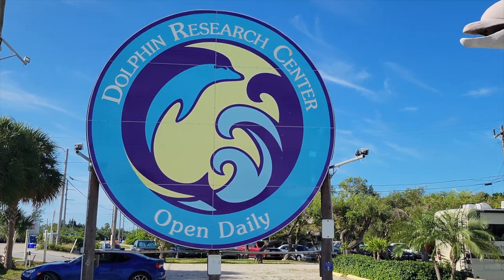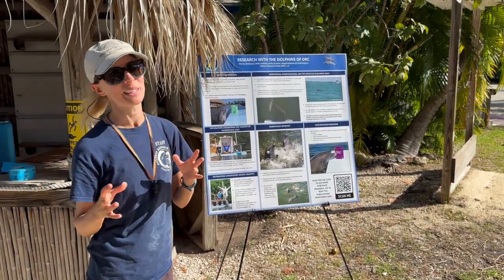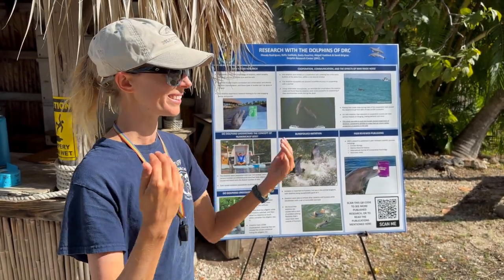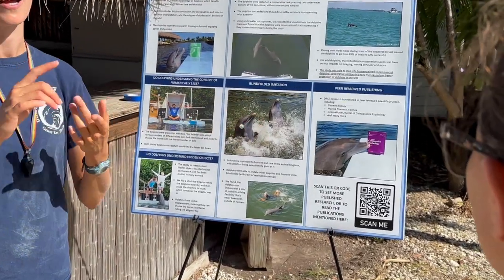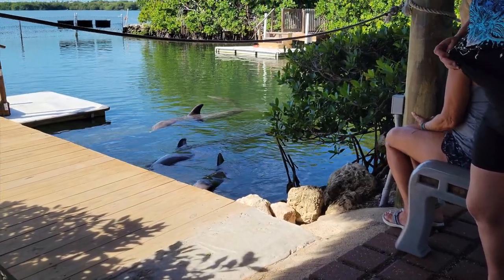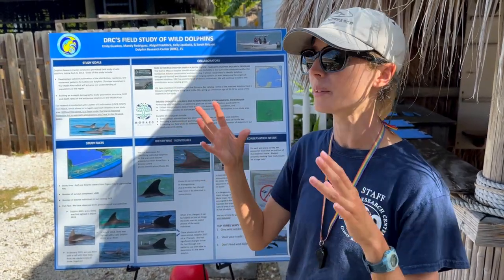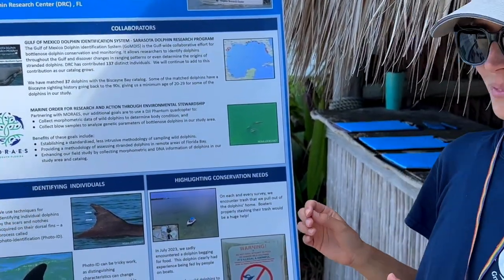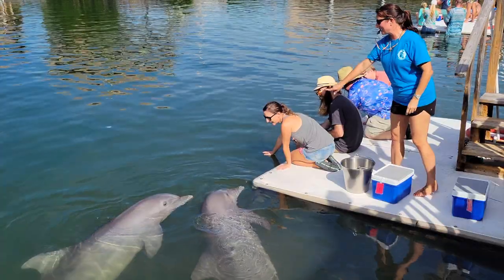Dolphin Research Center: They Can Do WHAT! | Travel Vlogs | DestinatioNow S.6 Ep.170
It’s “Love Our Locals” day at the Dolphin Research Center on Grassy Key. We are not only excited about having free entry into this facility, but also intrigued by the interesting research being done here to help understand and protect these intelligent mammals.

We are the Suttons and we have decided to live full-time our 2005 Lance cabover camper and travel the country. In our episodes, we like to offer you a realistic view of what it is like to live full time on the road in a truck camper, no holding back like other channels. It’s not all just beautiful views and sunsets, life on the road has many challenges that we like to bring to you every week. We vlog and share our journey on social media for all our viewers to follow. We would love for you to join us in our journey and we put out new travel videos every Tuesday and Maintenance Monday videos monthly to assist you with any projects you may be facing. We are a community and all in this together, so don’t be shy, send us a comment or question, we love to hear from you! Thank you to all of our viewers, we are grateful for your support. We wish you only peace, love and happiness!

Or
Become a member on YouTube and enjoy extra perks. All proceeds contribute to helping us make more content for you.

Amazon Links to some products we use in our videos and/or recommend:
DJI Mic - Wireless Microphone System
iPhone 14
Samsung Galaxy 21S
DJI OM 5 Smartphone Gimbal
DJI OM 4 Smartphone Gimbal